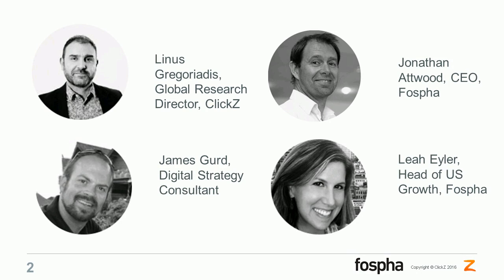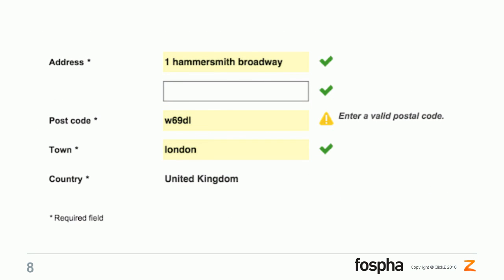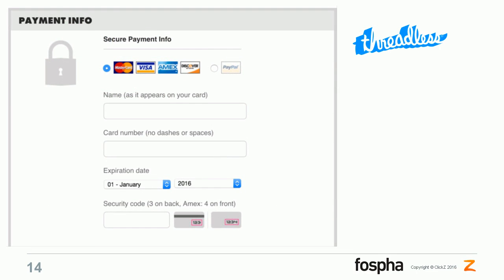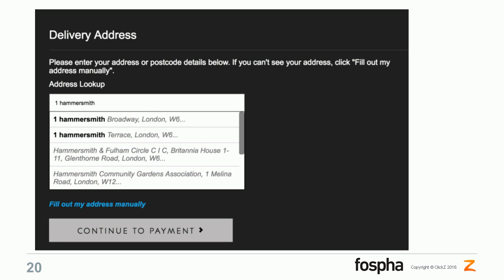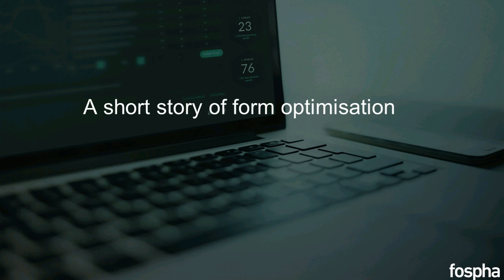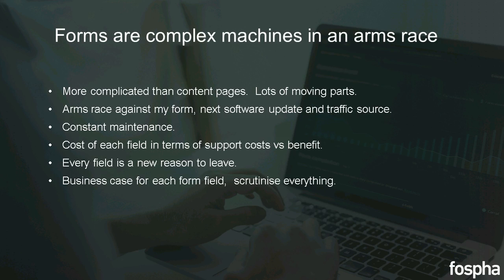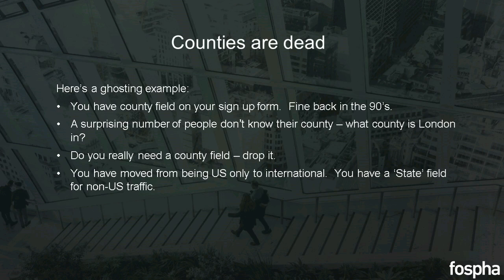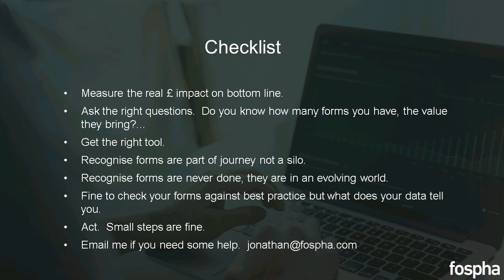How to Optimize your Forms for Maximum Success Webinar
Filling in web forms can be tiresome for consumers, but good design can make a huge difference both to the user experience and your company’s bottom line.